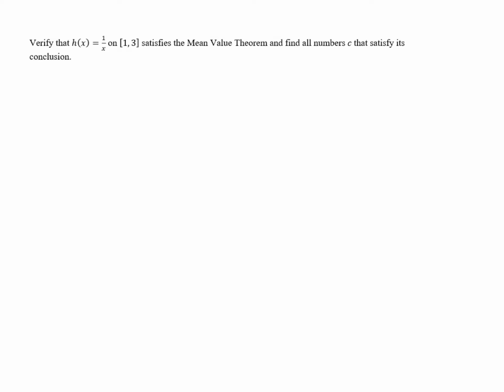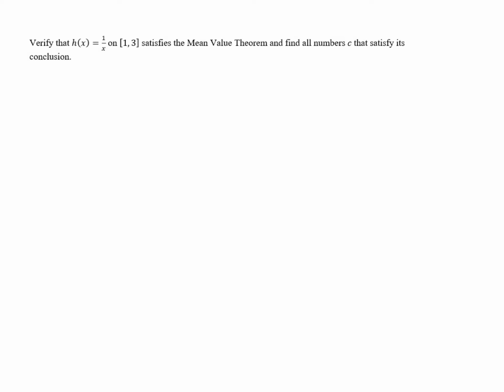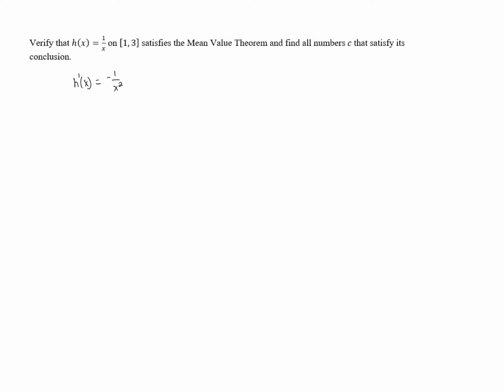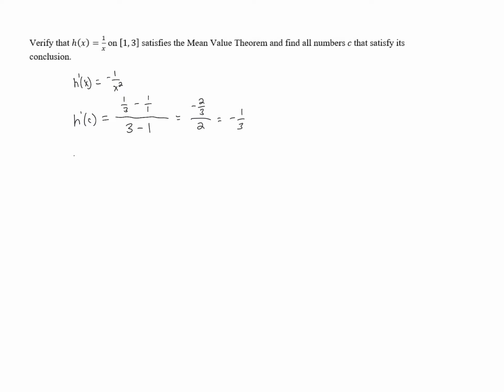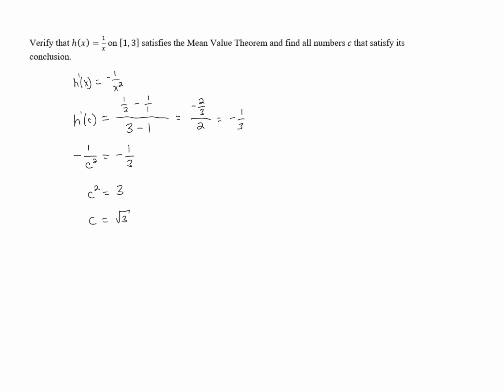The Mean Value Theorem - Problem 3